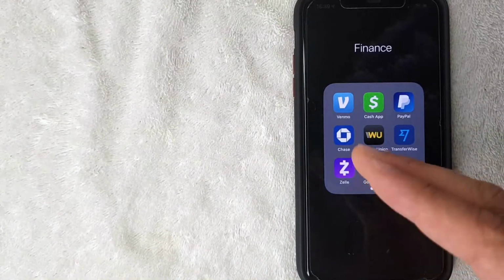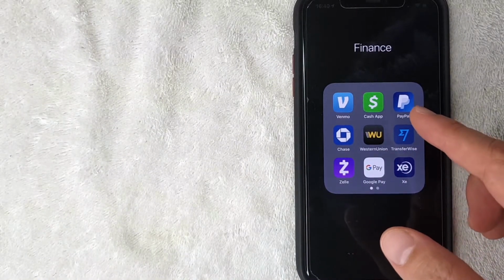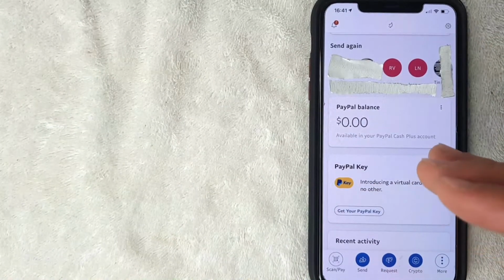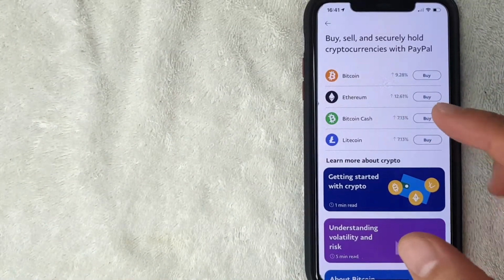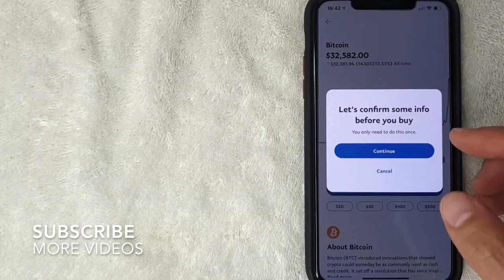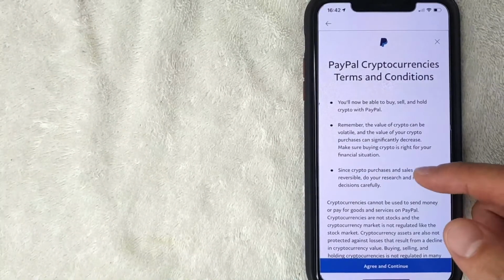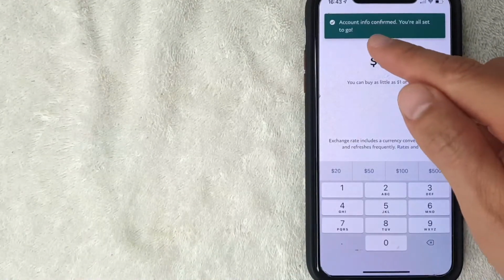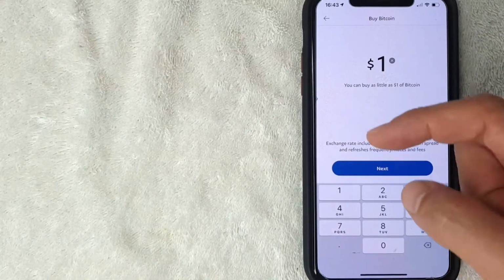✅ How To Setup Paypal To Buy Bitcoin 🔴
PayPal Holdings, Inc. is an American company operating a worldwide online payments system that supports online money transfers and serves as an electronic alternative to traditional paper methods like checks and money orders. The company operates as a payment processor for online vendors, auction sites, and many other commercial users. It charges a fee in exchange for benefits such as one-click transactions and password memory.

Established in 1998 as Confinity,PayPal had its initial public offering in 2002. It became a wholly owned subsidiary of eBay later that year, valued at $1.5 billion.[8] In 2015, eBay spun off PayPal to eBay's shareholders.[9] The company ranked 204th on the 2019 Fortune 500 of the largest United States corporations by revenue

Bitcoin[a] (₿) is a cryptocurrency invented in 2008 by an unknown person or group of people using the name Satoshi Nakamoto. The currency began use in 2009when its implementation was released as open-source software.:ch. 1

Bitcoin is a decentralized digital currency, without a central bank or single administrator that can be sent from user to user on the peer-to-peer bitcoin network without the need for intermediaries.[8] Transactions are verified by network nodes through cryptography and recorded in a public distributed ledger called a blockchain. Bitcoins are created as a reward for a process known as mining. They can be exchanged for other currencies, products, and services. Research produced by the University of Cambridge estimated that in 2017, there were 2.9 to 5.8 million unique users using a cryptocurrency wallet, most of them using bitcoin.